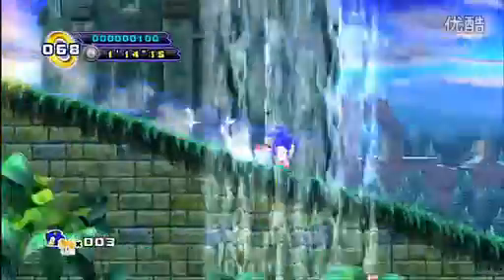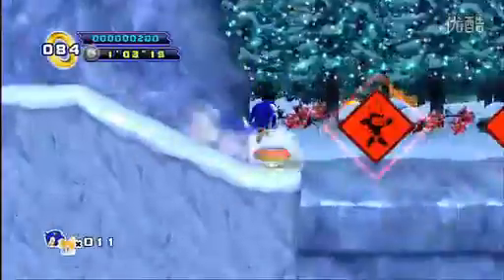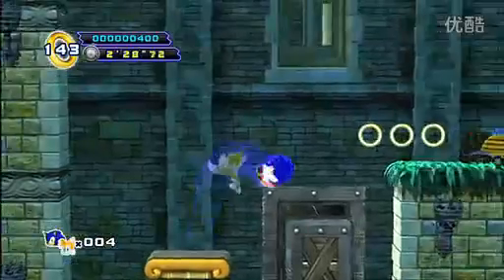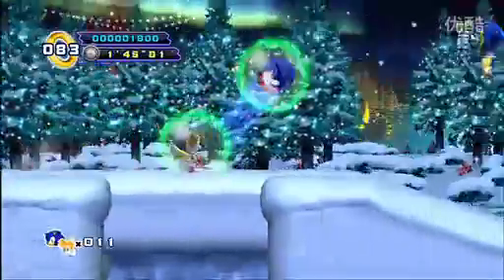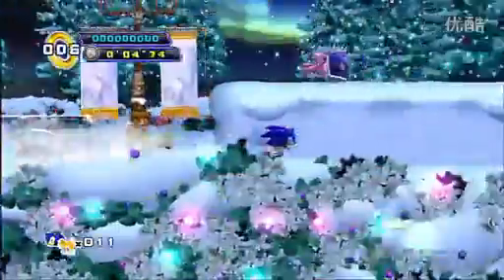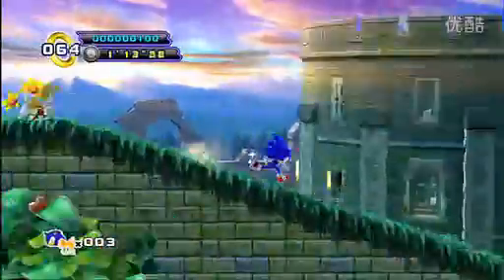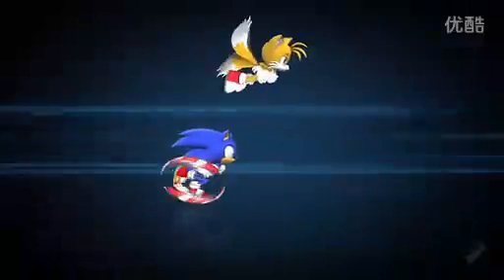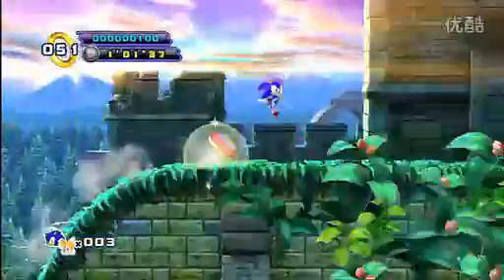《索尼克4 篇章2》展示影像（12.04.12）.flv